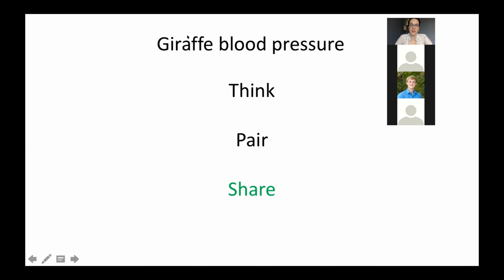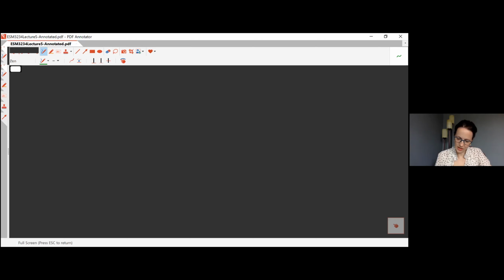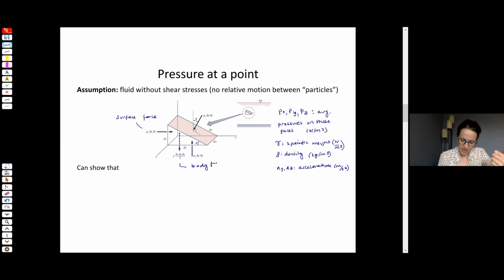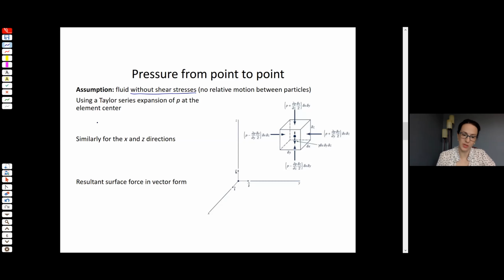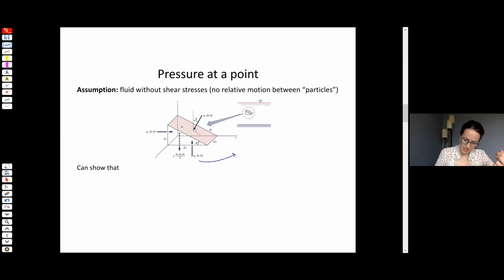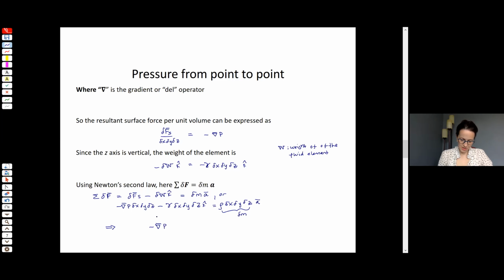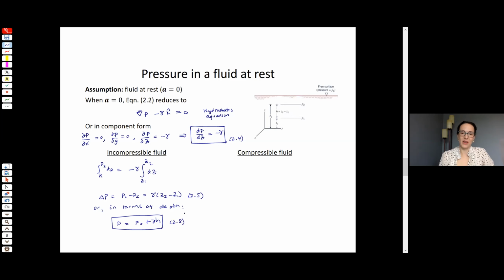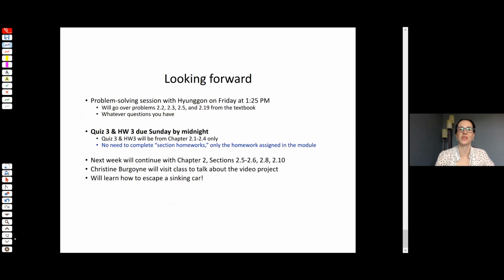Virginia Tech - ESM 3234 Fluids I - Fall 2020 - Lecture 5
ESM 3234 Lecture 5. Chapter 2: Fluid statics; Pascal's law, equation of motion for a fluid in which there are no shearing stresses, equation for pressure variation in a fluid at rest (hydrostatics), giraffe blood pressure example, the US standard atmosphere.

00:00 Welcome, overview of fluids statics topics for this week (2 min 32 s)
02:32 Hydrostatics motivating example: Blood pressure in an elephant (12 min 58 s)
15:30 Pressure at a point in a fluid (no shearing stresses present) (8 min 32 s)
24:02 Pressure form point to point in a fluid (no shearing stresses present) (15 min 36 s)
39:38 Pressure in a fluid at rest (hydrostatics) (6 min 22 s)
46:00 The US standard atmosphere (3 min 43 s)
49:43 Wrap up (3 min 17 s)